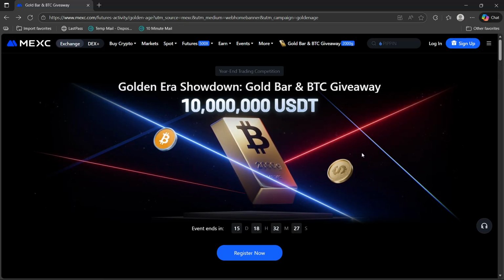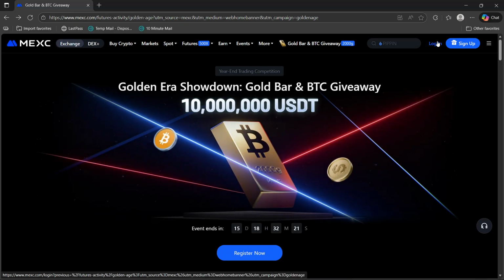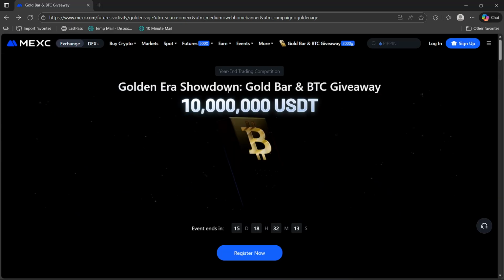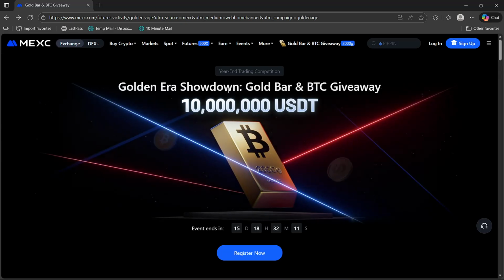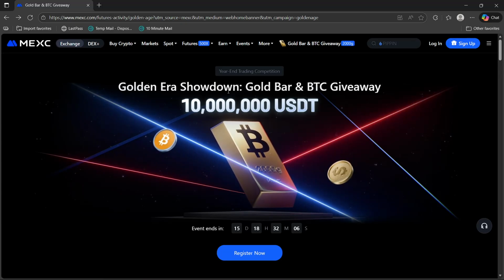How to Verify MEXC Account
In this video, I'll show you how to complete the verification process for your MEXC account. The method is very simple and clearly described in the video. By following all the steps in the video, you'll be able to easily learn how to complete the verification process for your MEXC account.